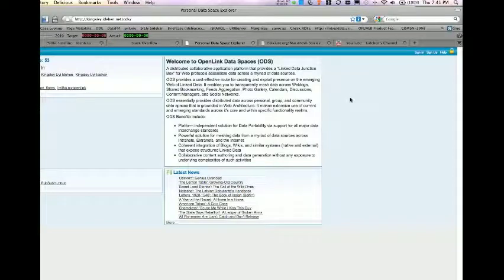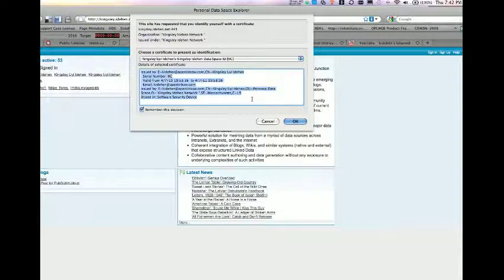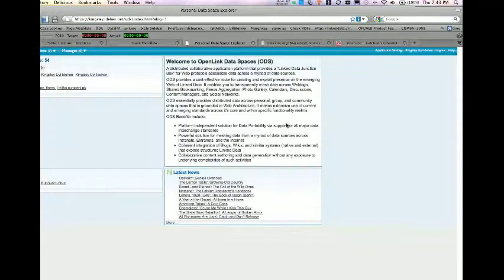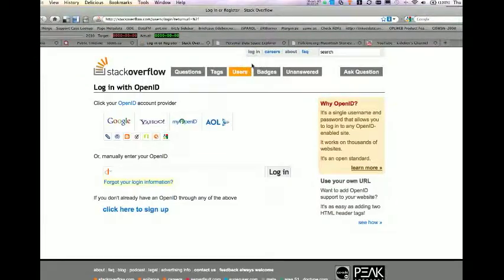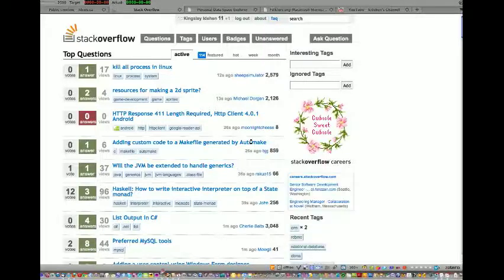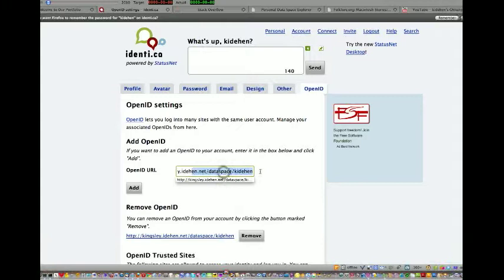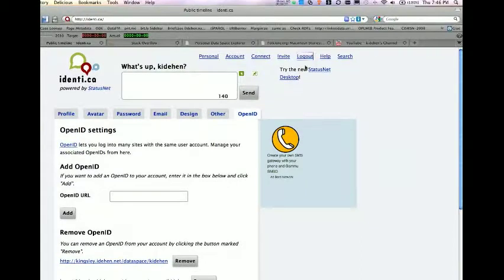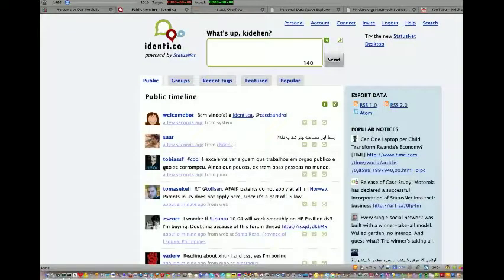WebID + OpenID Hybrid Protocol Demo (Voice Edition)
Demonstrates Single-Sign-On without Username and Password challenges across different Data Spaces on the Web.